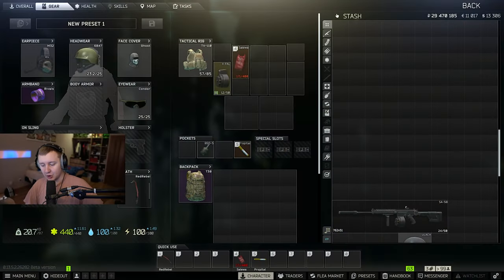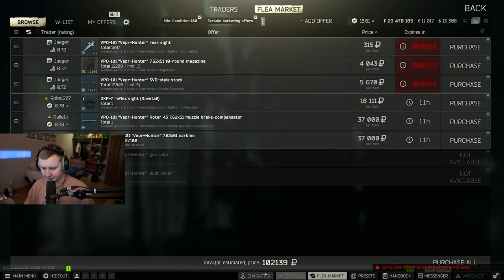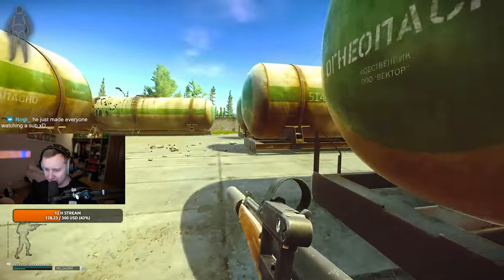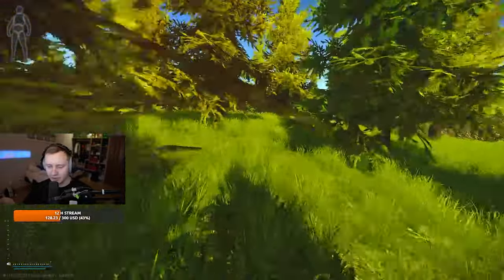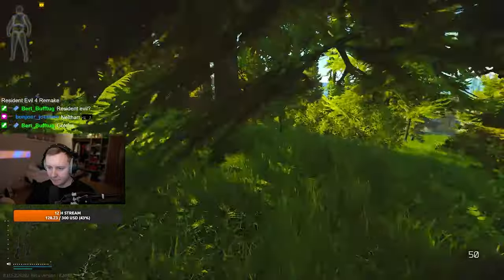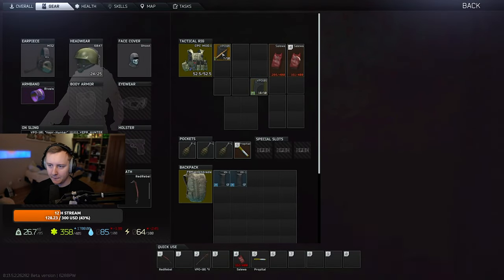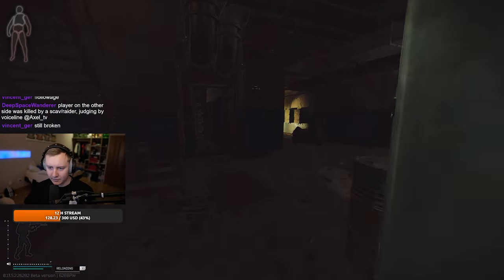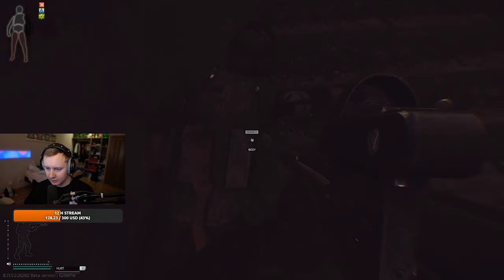BSG Secretly BUFFED this gun in Tarkov